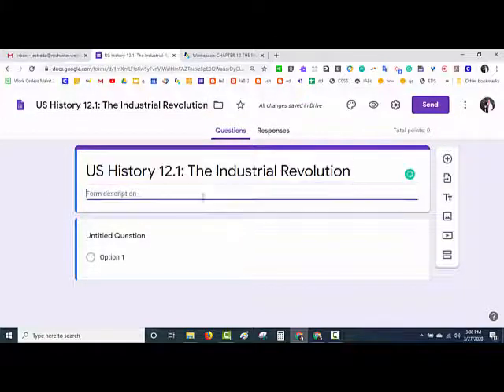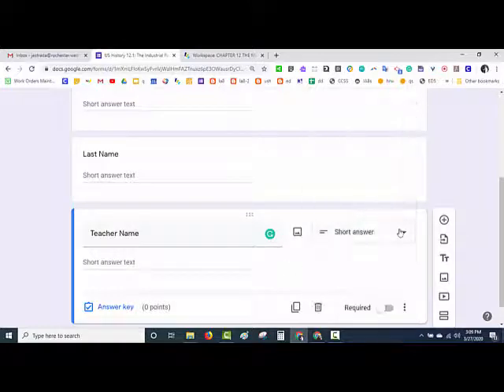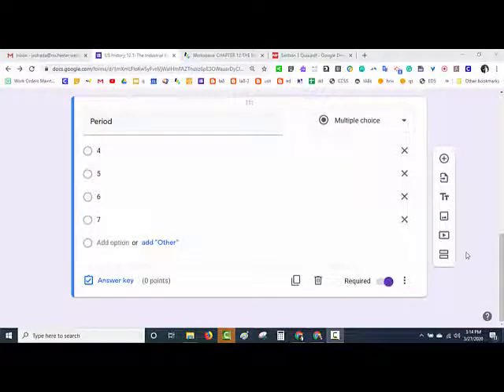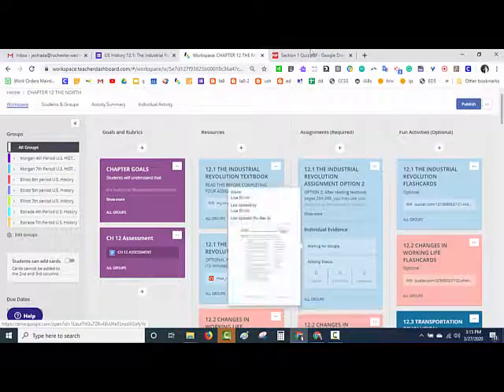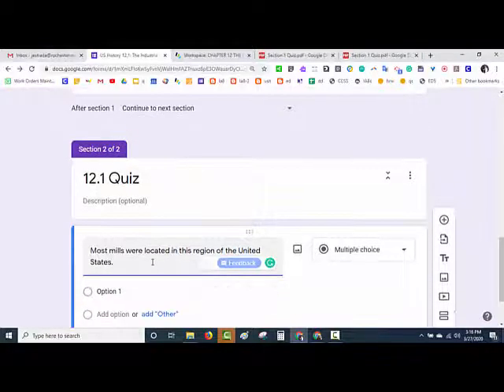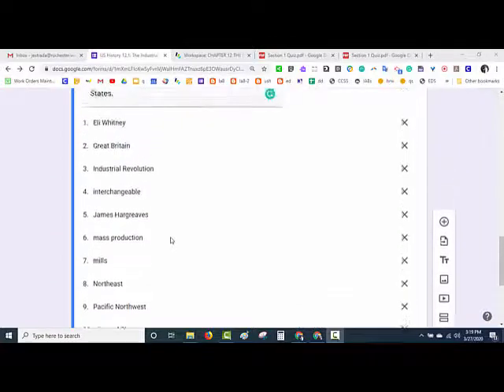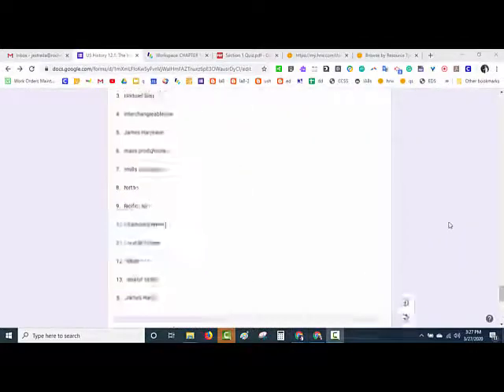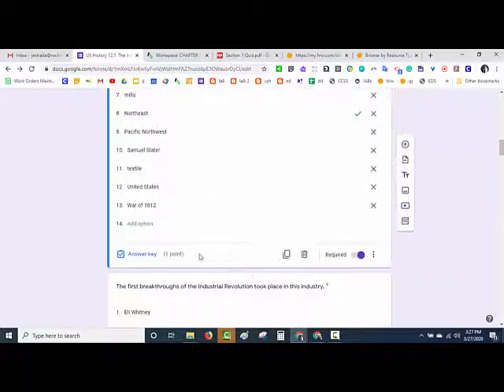Create USH Google Form Quiz Part 1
How to create a quiz in Google Forms that has multiple-choice, short answer, and dropdown menu questions.